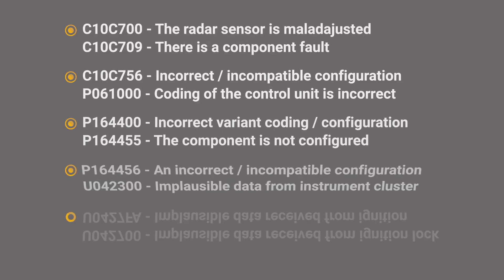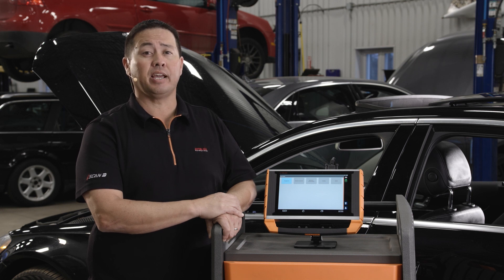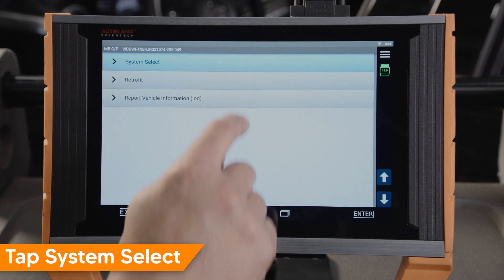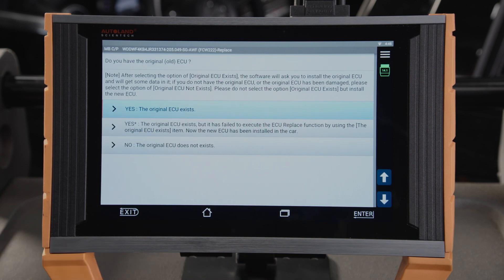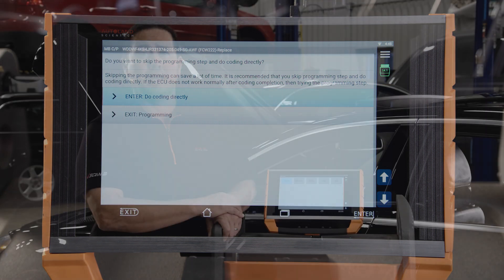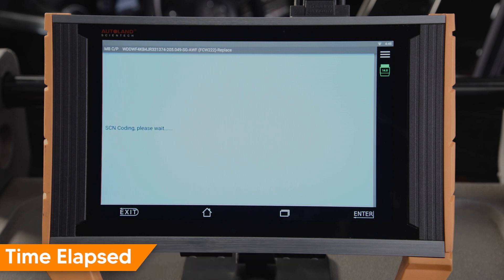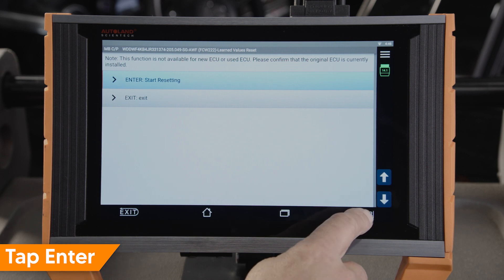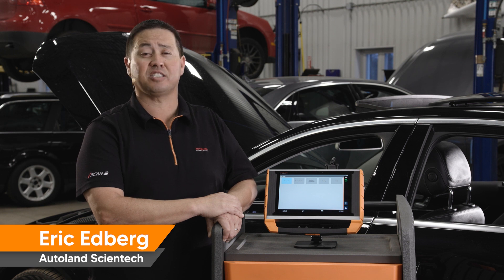See How To SCN code and calibrate Collision Prevention Assist (SG-AWF) (A90) on Mercedes-Benz models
With iSCANs native coding & programming features, you’re able to SCN code and calibrate Collision Prevention Assist (SG-AWF) (A90) on many Mercedes-Benz models. In this video, we will show you how fast and simple we make it on a 2018 C300, W205 chassis.

Collision Prevention Assist is a feature of Advanced Driver Assistance Systems, or ADAS. In the event of near or actual collision, this system will require a reset or replacement of the control module. Both of these procedures will require SCN coding and calibration.

 Fault codes will be stored and can be used to determine if a reset or replacement is needed.

If the vehicle has the following fault codes, you can reset the module using SCN coding and calibration.
-C10C700 - The radar sensor is maladjusted
-C10C709 - There is a component fault
-C10C756 - An incorrect or incompatible configuration was detected
-P061000 - The coding of the control unit is incorrect
-P164400 - An incorrect variant coding or configuration was detected
-P164455 - The component is not configured.
-P164456 - An incorrect or incompatible configuration was detected
-U042300 - Implausible data were received from the instrument cluster
-U042700 - Implausible data were received from the electronic ignition lock
-U0427FA - Implausible data were received from the electronic ignition

If the vehicle has the following fault codes, you will need to replace the control module.
-C10C7FB - The control unit collision prevention assist has a malfunction

If the vehicle has the following fault codes, you will need to check for a software update.
-B220600 - The current vehicle identification number is incorrect or not present
-C10C776 - The assembly position is incorrect
-U104388 - Communication with the peripheral CAN bus has a malfunction. BUS OFF

For SCN coding, calibration or software calibration lookup, our remote Support on Demand SOD network can assist with that task.

iSCAN makes complex functions simple. Check our other videos and articles for more helpful tips and procedures for Mercedes-Benz vehicles.